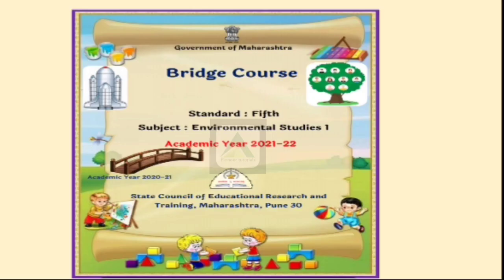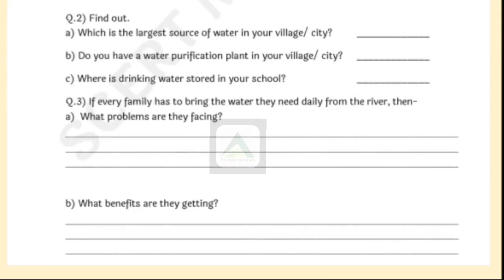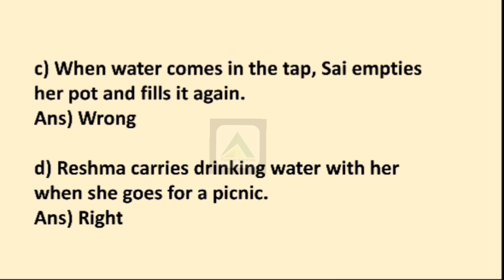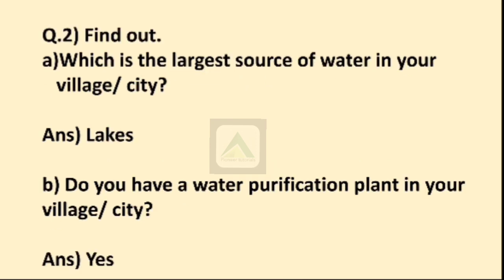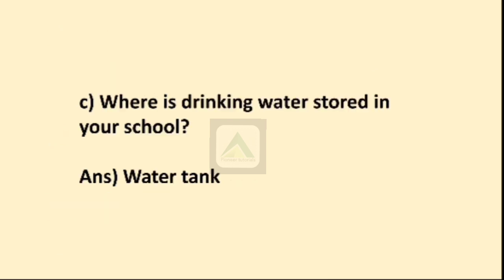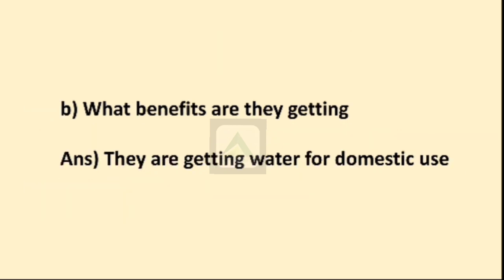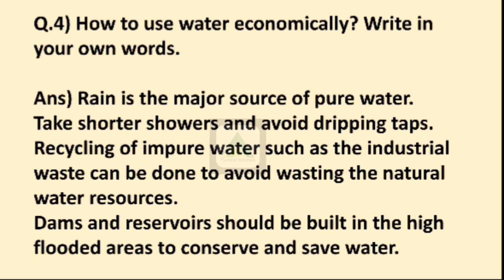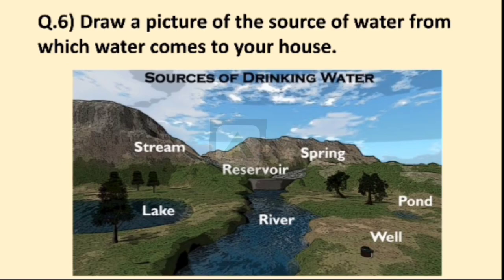Bridge course || Std 5 || Environmental studies 1 || Activity no 5 || @pioneertutorials1717 Nitin sir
Bridge course ||

Std 5 ||

Environmental studies 1 ||

@Pioneer Tutorials

  Nitin sir